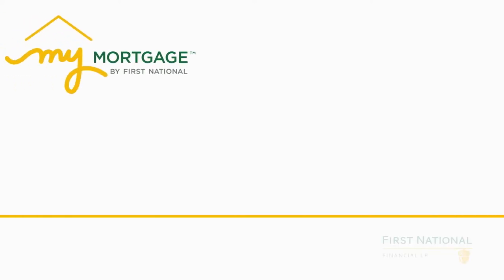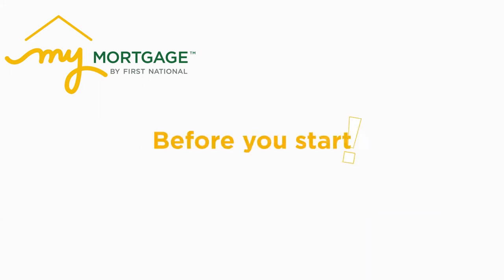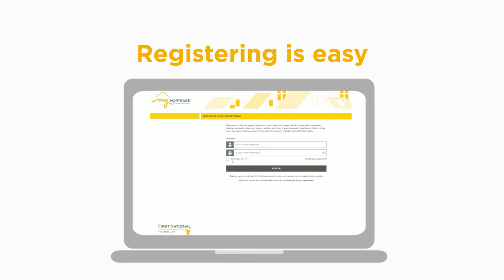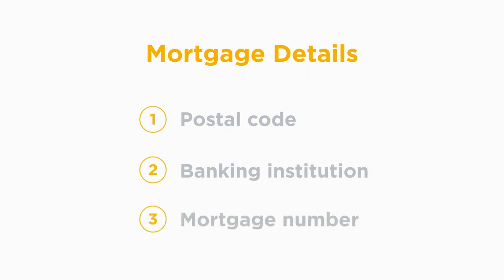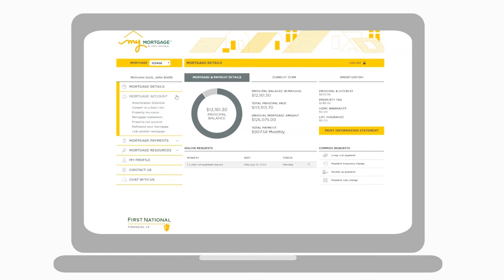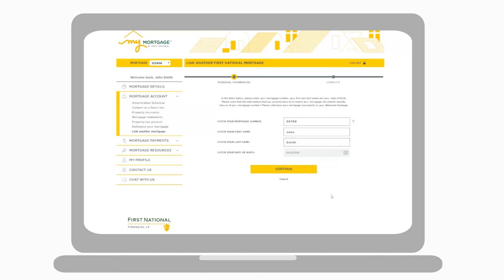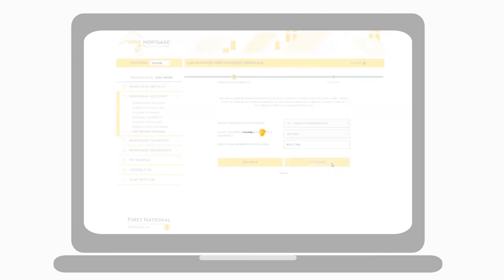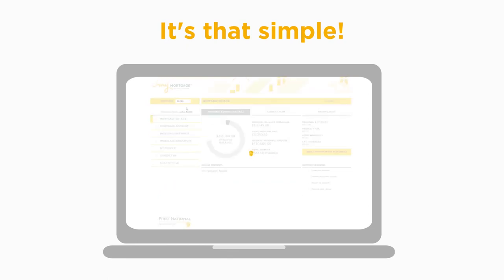Accessing more than one mortgage on My Mortgage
Link another mortgage to your My Mortgage account, so you can access all your active First National mortgage accounts easily.

FSRA License Nos. 10514 & 11252